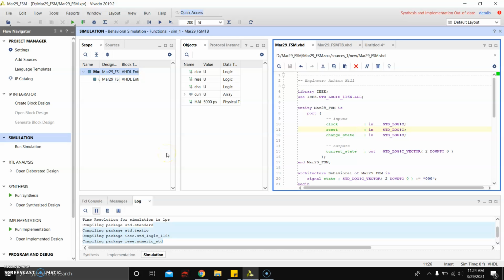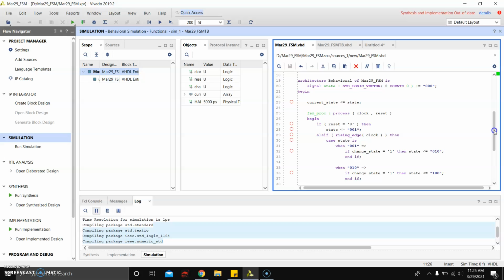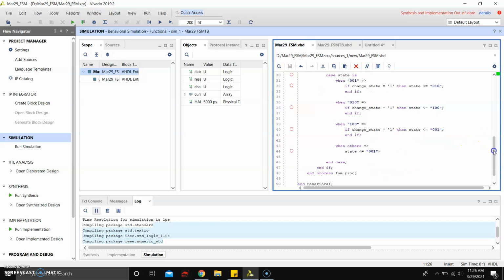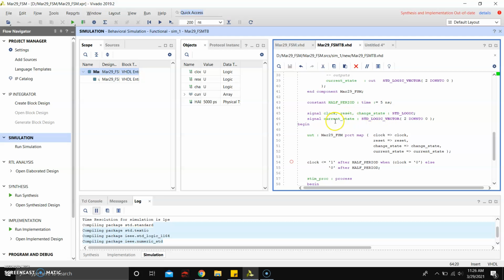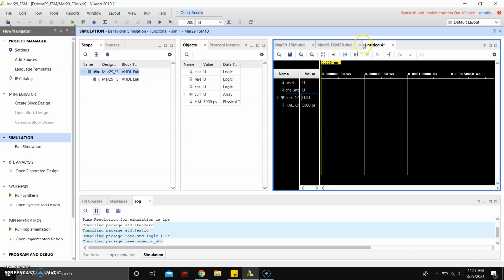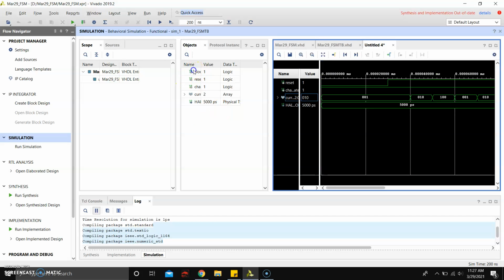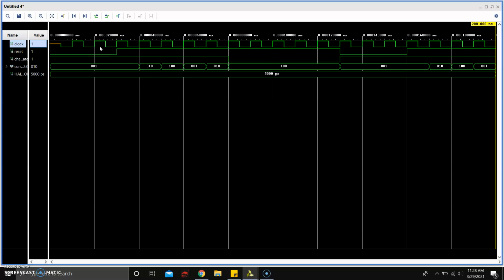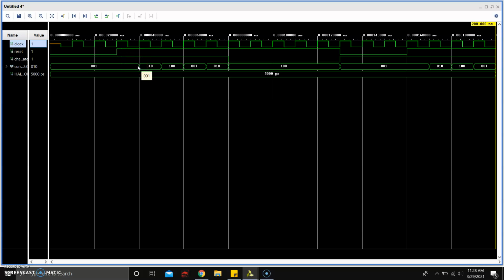March 29, 2021 VHDL FSM